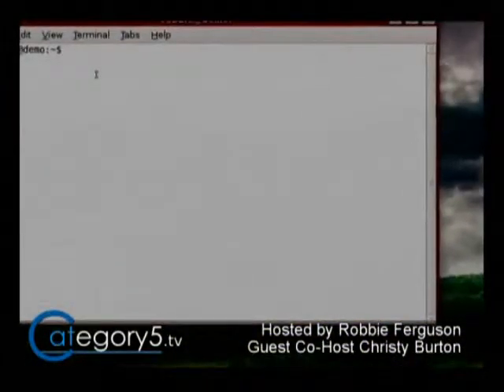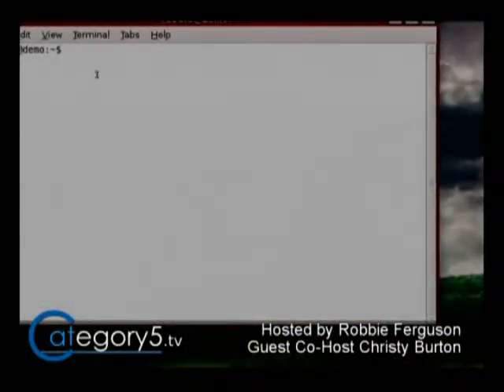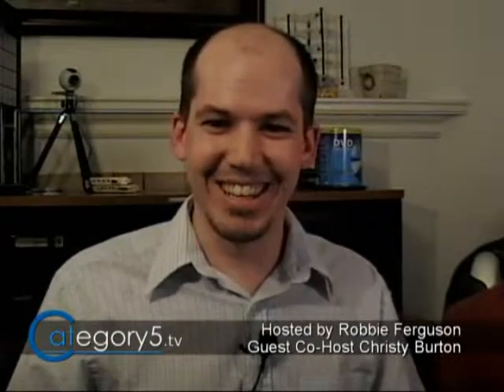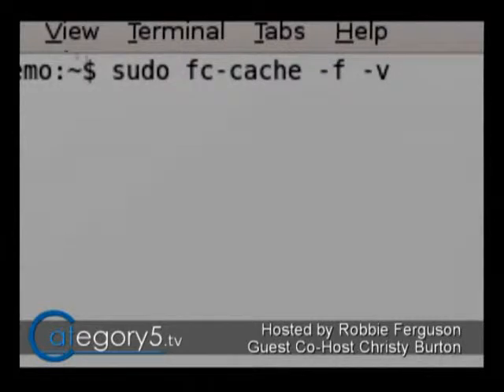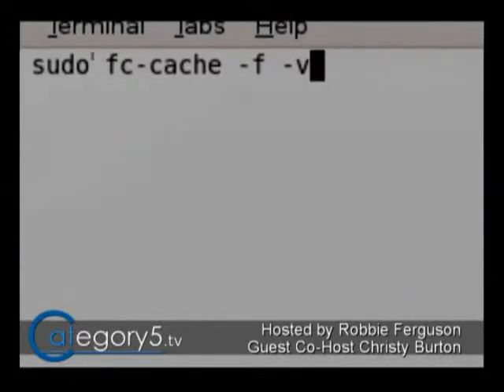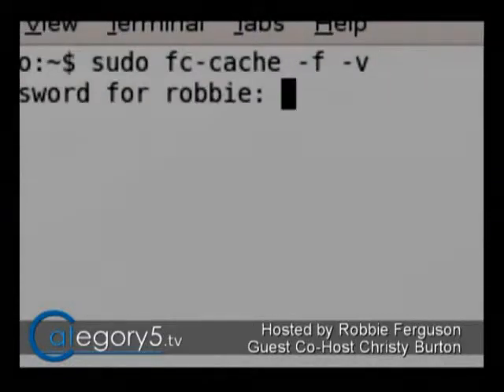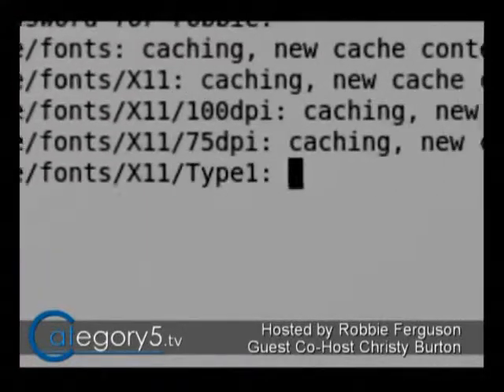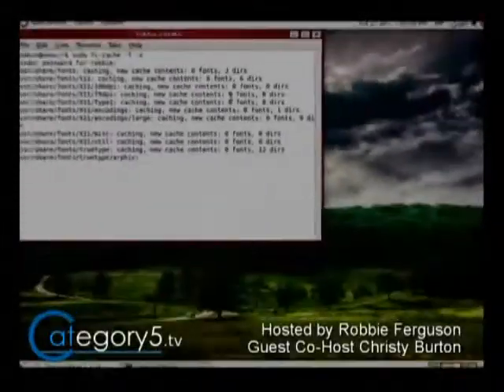071 02 - Viewer Question - Forcing a Font Cache Refresh on Ubuntu Linux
You've installed a font on Linux but it's not showing up in your applications. On this episode of The Meat, Robbie shows you how to force a reload of your font cache. 1 minute 46 seconds.